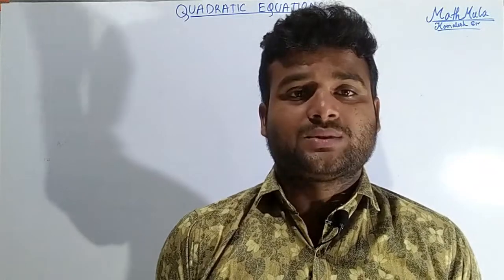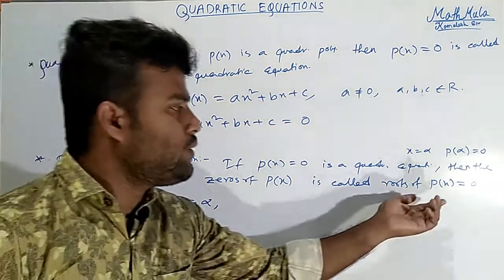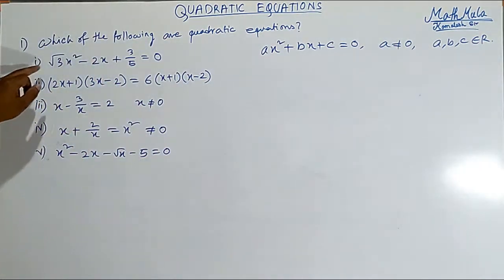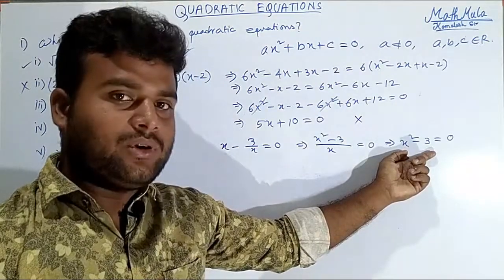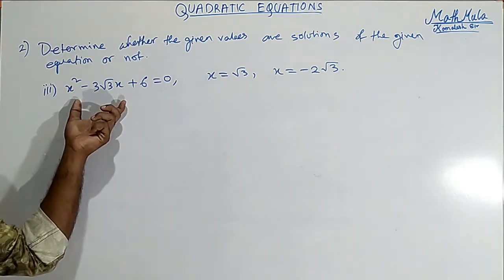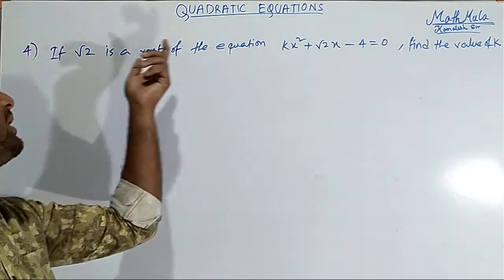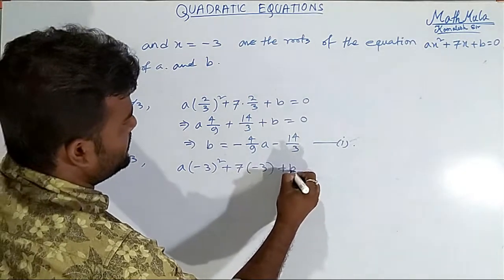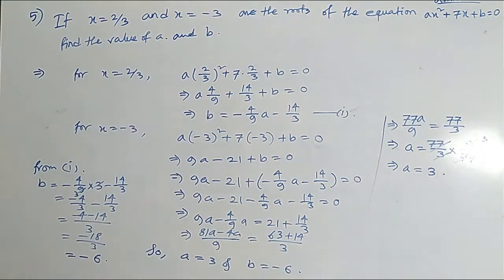quadratic equations ex-5.1 ICSE class 10 || roots of quadratic equation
Hi friends !!!
This video is all about, quadratic equations and roots of the equations for ICSE class 10.

In next video I'll talk about SOLUTION BY FACTORISATION METHOD OF QUADRATIC EQUATION from the book ML Aggarwal class 10 ICSE.

MathMula
maths with kamaesh sir
solution of quadratic equations from the book ML Aggarwal
kamalesh sir
quadratic equations icse10
introductions and solutions of some important sums of quadratic equation